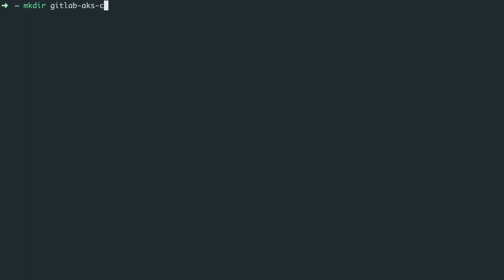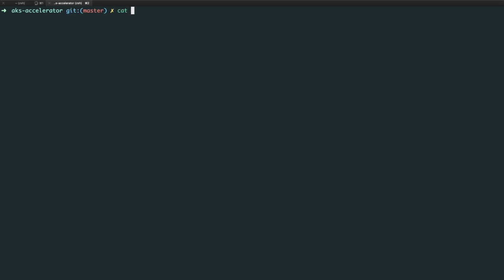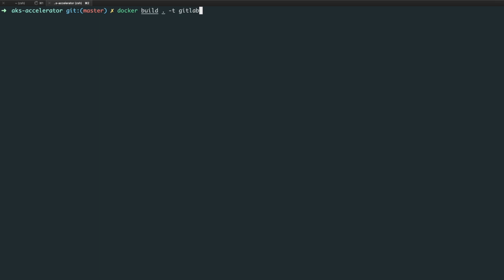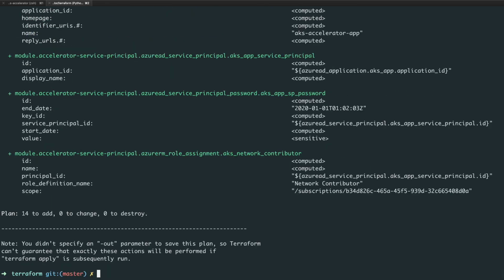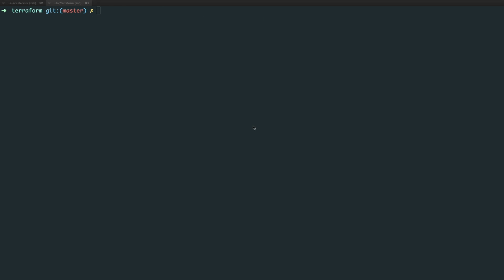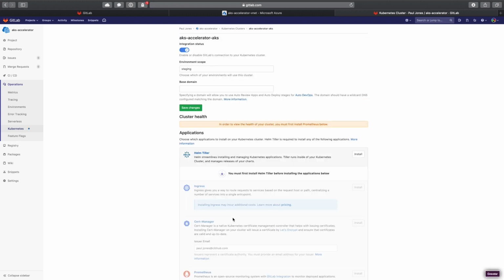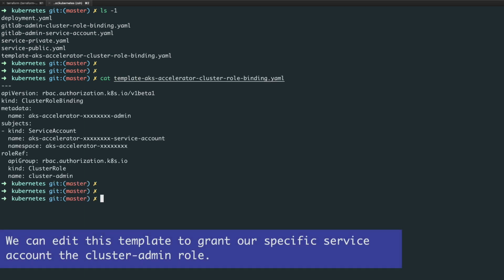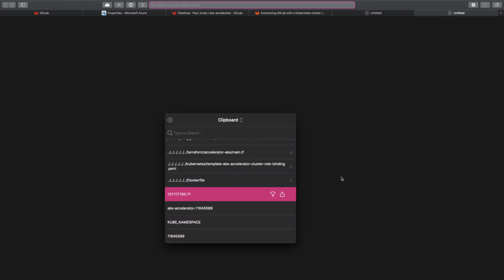CI/CD With Gitlab & Azure Kubernetes Service (AKS)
In this video, Associate Partner & Cloud Practice SME Paul Jones shows how to create a CI/CD pipeline using Gitlab – by building an Azure Kubernetes Service (AKS) cluster with Terraform, running tests on Azure Kubernetes Service (AKS) with Gitlab Runner, and using Helm for deployment on Kubernetes.